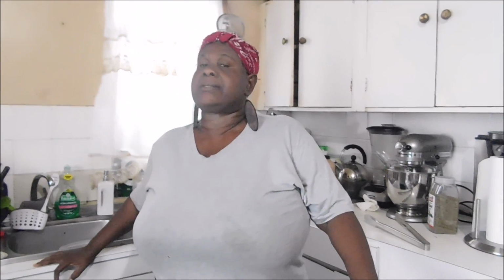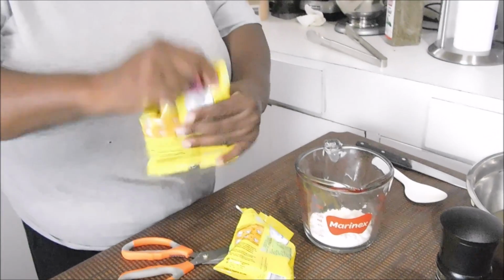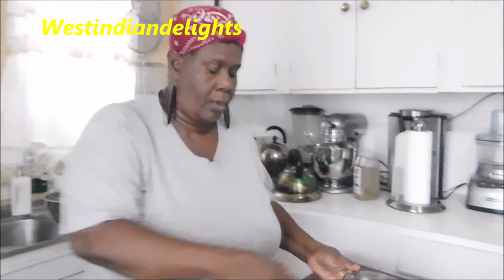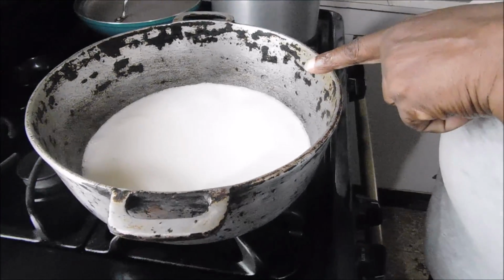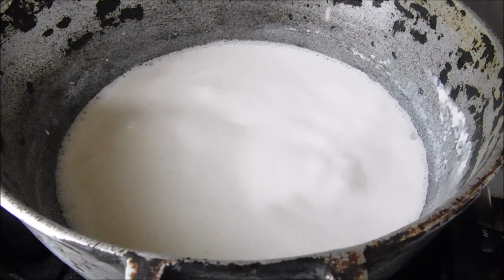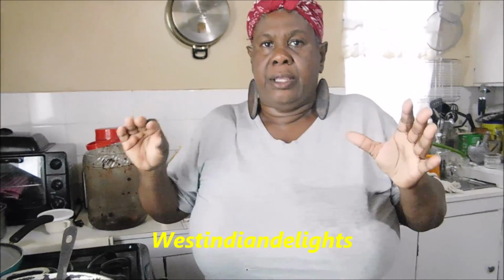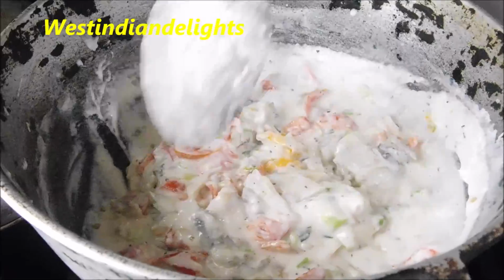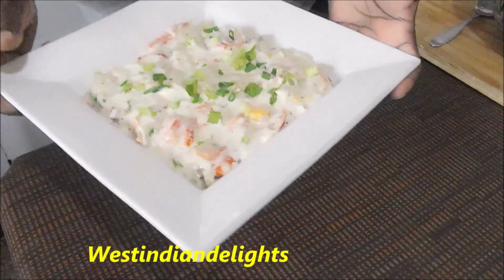Coconut Powder Saltfish Run Dung ( Testing the waters )